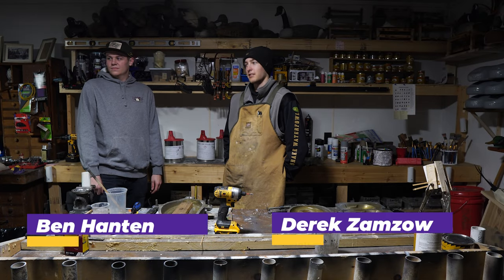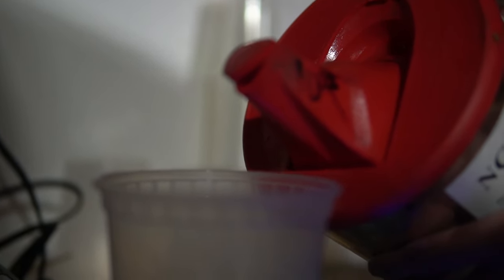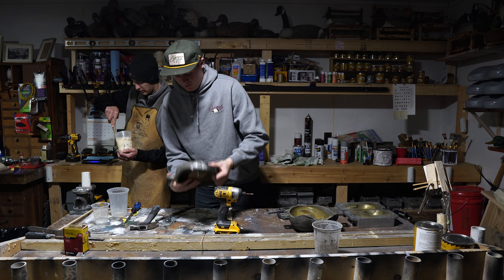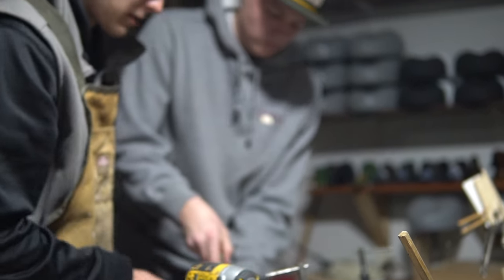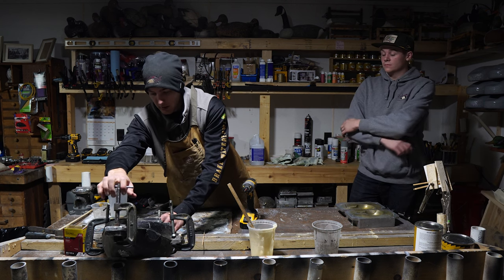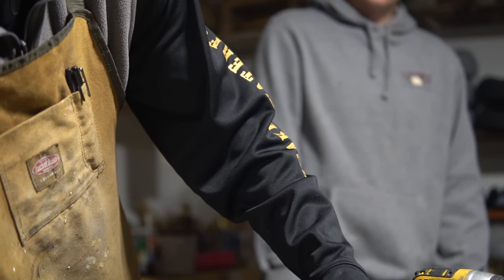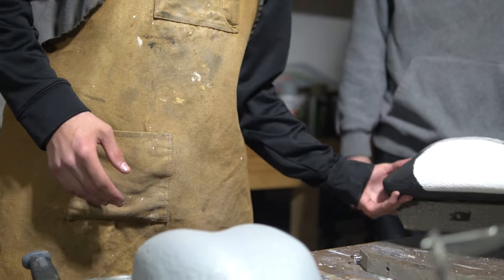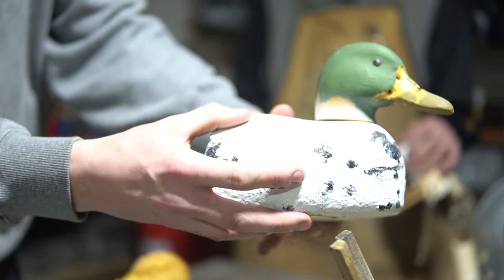Crafting Durable Duck Decoys: Inside Broken Bill Outfitters' Workshop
Step into the innovative world of Broken Bill Outfitters, where young craftsmen Derek and Ben are redefining the age-old art of duck decoy making. This video offers a refreshing perspective on a traditionally older craft, showcasing how these youthful artisans combine classic techniques with modern twists to create exceptional and durable decoys.

Witness the duo's expertise as they meticulously craft various types of waterfowl decoys, from divers to mallards, employing both traditional methods and new approaches. The video highlights how they use different types of foam for decoy bodies and heads, ensuring resilience and lifelike appearance, a testament to their skill and innovation in the field. Their journey is not just about manufacturing; it's about passion, creativity, and bridging the gap between generations in hunting and wildlife appreciation.

Join us in celebrating the new wave of decoy makers at Broken Bill Outfitters. Whether you're a seasoned hunter, a budding craftsman, or simply fascinated by wildlife, this video will inspire and educate, showcasing the vibrant future of decoy making in the hands of the next generation.

►►► OUR GEAR ◄◄◄
► AMMO → Kent Cartridge, Fasteel+ 3inch / 2/4 shot / 1¼oz

►FILMING GEAR◄
Video Camera + Lens: Sony FX3 + 24-105mm f/4
Photo Camera + Lens: Sony A7iii + 50mm f/1.8
Big Lens: Sony 200-600mm f/5.6-6.3
Mic: Sony Something
Camera Handle: Sony XLR-H1 XLR Handle Unit
Monopod: Sirui P-326 Carbon Fiber
Light: Aputure MC RGBWW LED Light
Drone: DJI Mavic 3 Pro Fly More Combo
GoPro: GoPro Hero 9 Black
360° Camera: Insta360 X3 360°

►►►VIDEO SERIES◄◄◄